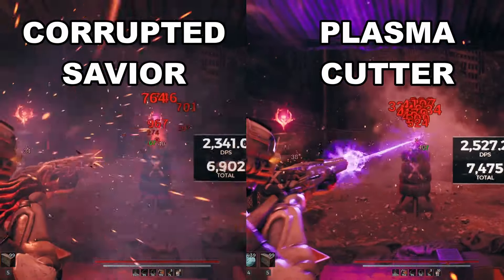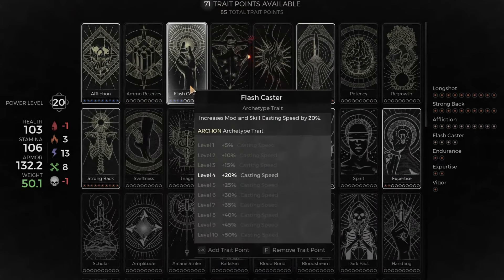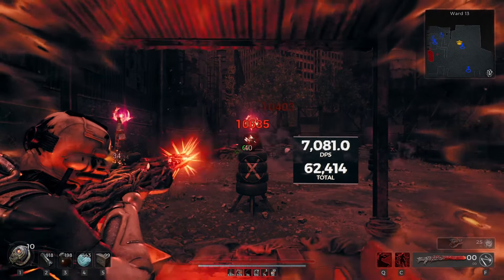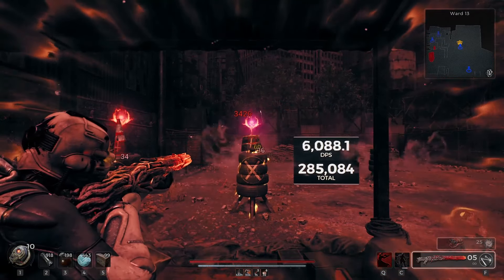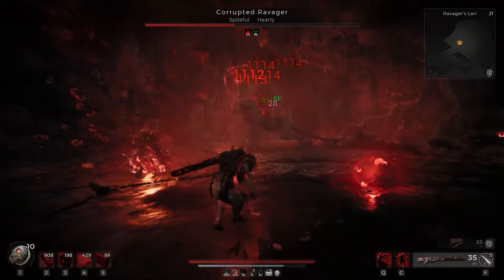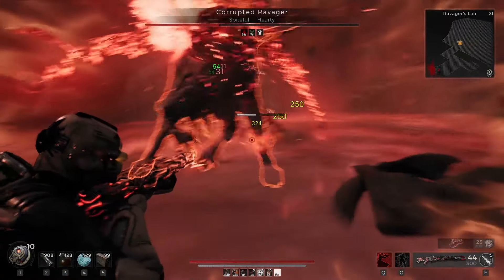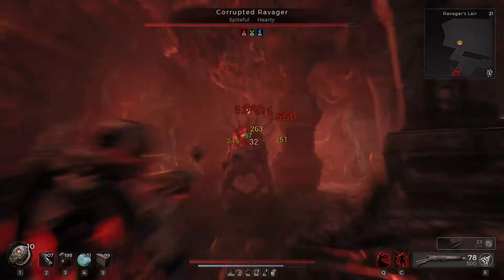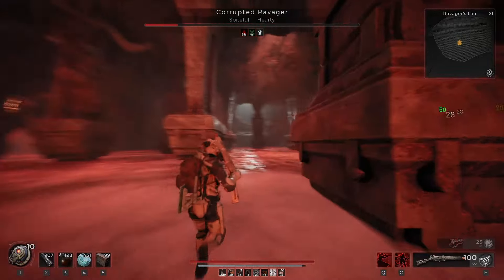8K DPS Apocalypse Corrupted Savior Build + Discussion - Remnant 2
THIS IS MY PERSONAL OPINION USE WHATEVER YOU LIKE

0:00 Intro
0:30 Build
1:08 Discussion+ Showcase

Basically, there's nothing really UNIQUE about the Corrupted Savior, its like a slightly worse version of Plasma Cutter with a worse version of Merciless MOD...